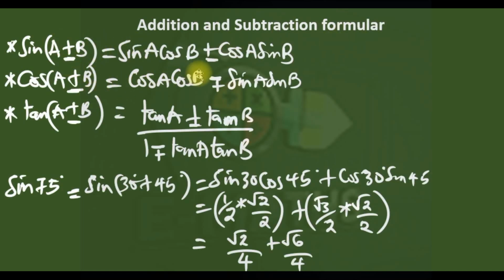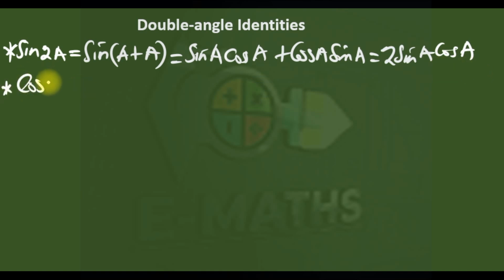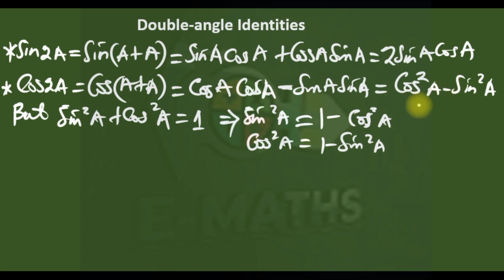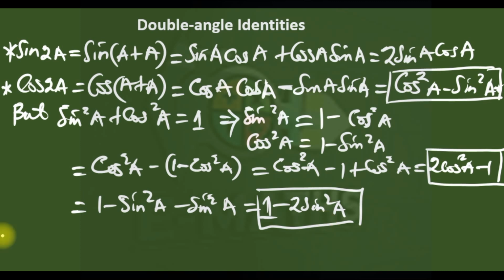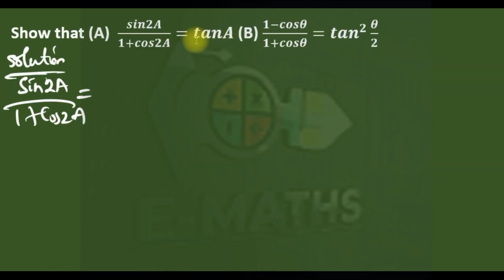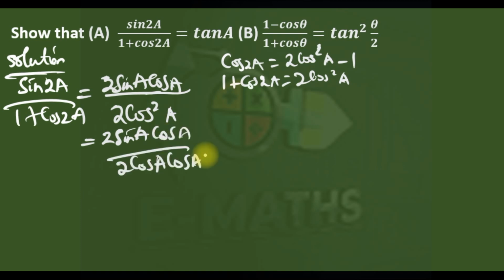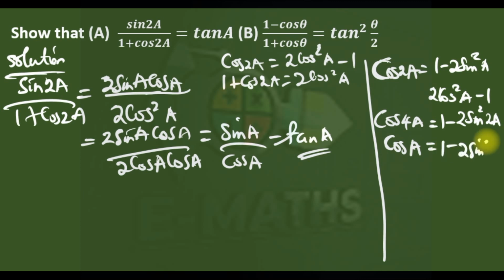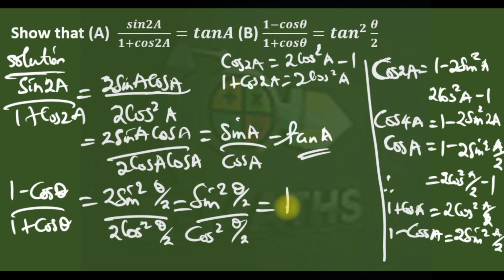Trigonometry 6-Double angle Identities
Nice identities that help to prove many trigonometric identities